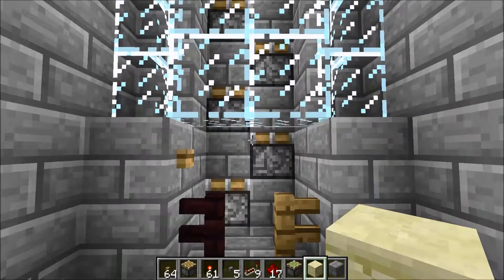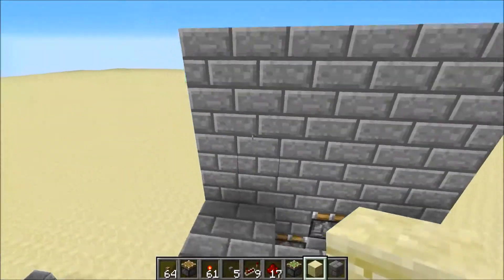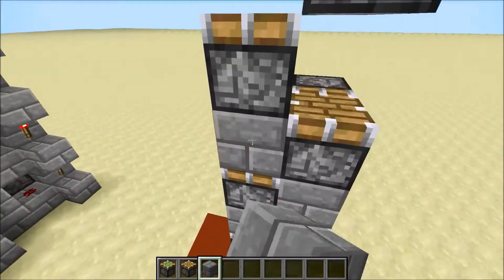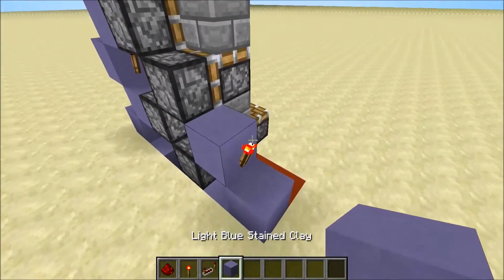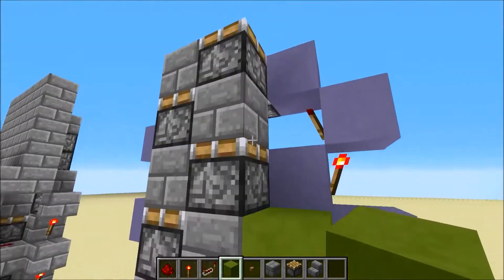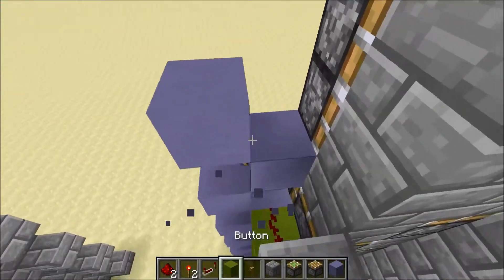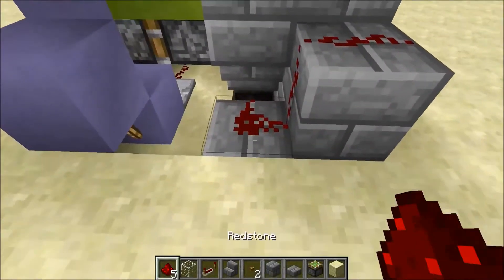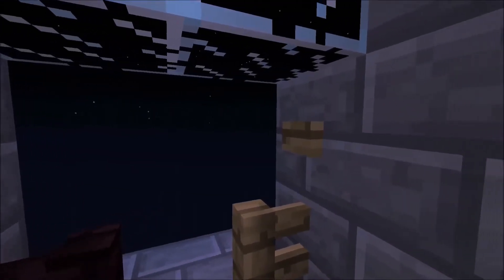Minecraft Piston Elevator Tutorial - 1.7.4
A tutorial on what I believe is the smallest piston elevator!